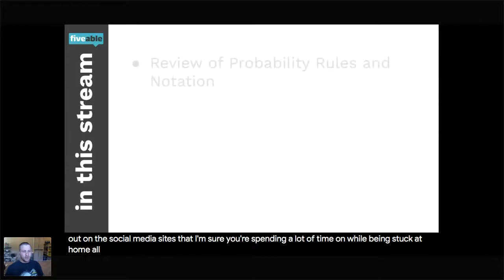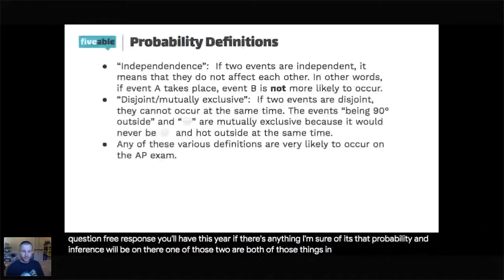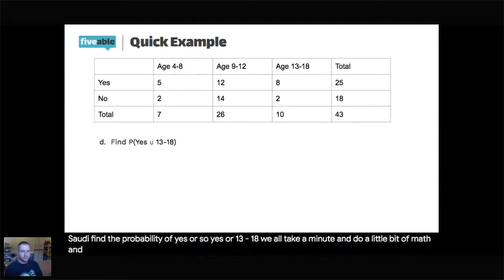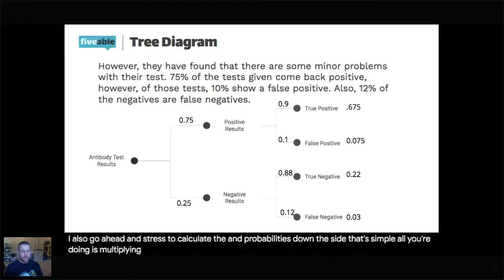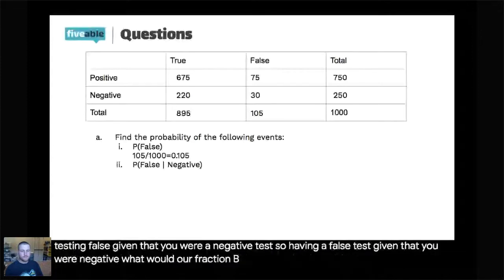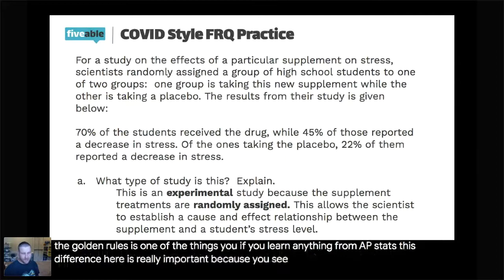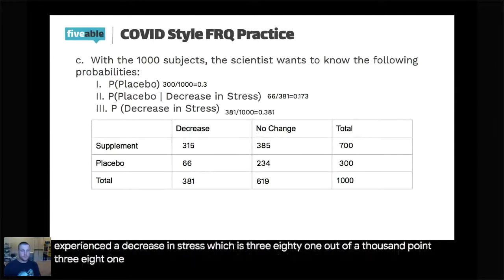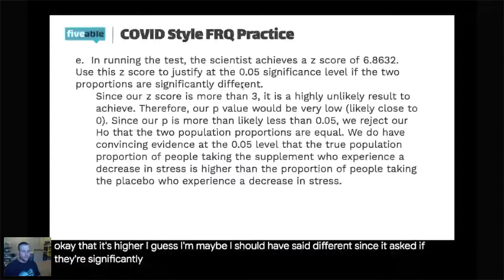AP Statistics - Conditional Probability & Independence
Learn how conditional probability and independence work in AP Statistics. This video helps you calculate P(A|B), test for independence, and apply the multiplication rule—perfect for your AP exam prep.

You'll work through real examples like antibody tests and school lunch scenarios to understand when events are independent or dependent. We cover common probability mistakes and walk through practice problems step-by-step to build your confidence with these essential AP Stats concepts.

⏱️ TIMESTAMPS:
0:00 Welcome and Overview
0:32 Social Media Plug
1:03 Probability Rules Review
2:05 Union and Or Probability
3:38 Intersection and And Probability
4:40 Conditional Probability Notation
6:13 Independence Definition
7:45 Disjoint Events Explanation
9:48 School Lunches Example
11:51 Conditional Probability Calculation
13:55 Independence Check
16:42 Union Probability Example
20:16 Intersection Probability
21:50 Tree Diagrams Introduction
23:24 Antibody Test Example
25:33 Tree Diagram Calculations
27:42 Simulation with Two-Way Table
29:12 Building Simulation Table
31:55 Practice Probability Questions
34:47 Independence in Simulation
36:51 FRQ-Style Question Introduction
38:23 Supplement Study Data
39:28 Experimental Study Explanation
41:31 Random Assignment Process
47:51 Probability Calculations
49:31 Two-Way Table for Study
51:04 Inference Conditions Check
53:50 Z-Score and Conclusion
58:09 Final Comments and Closing
58:54 Stream Wrap-Up

📚 WHAT YOU'LL LEARN:
• How to calculate conditional probability using P(A|B)
• The difference between independent and dependent events
• Multiplication rule for probability
• How to test whether two events are independent
• Real-world applications of conditional probability
• Common exam questions and problem-solving strategies